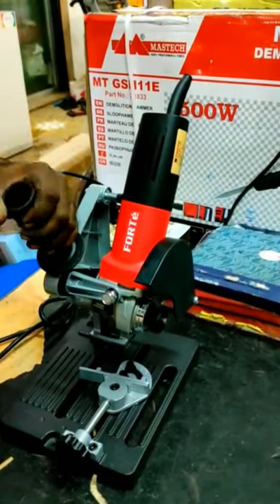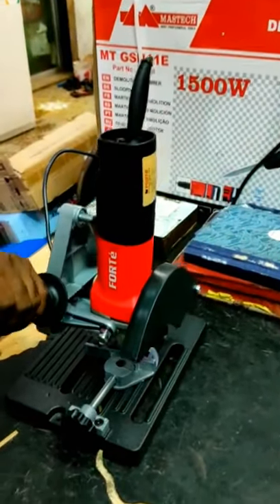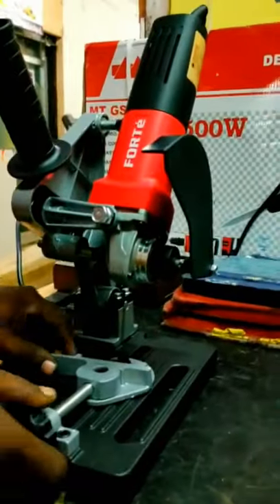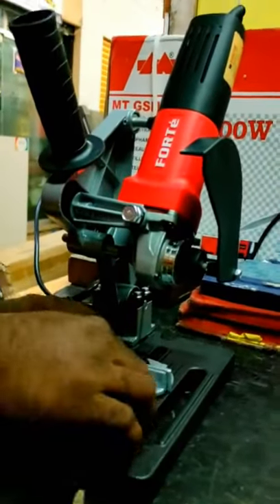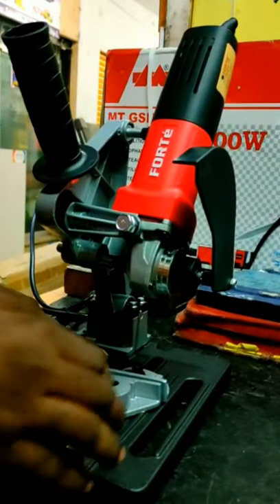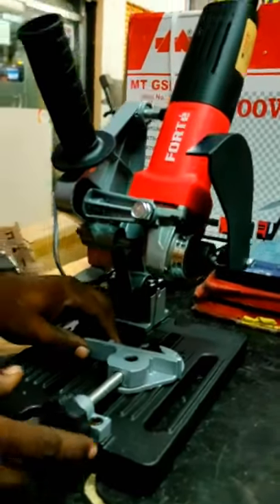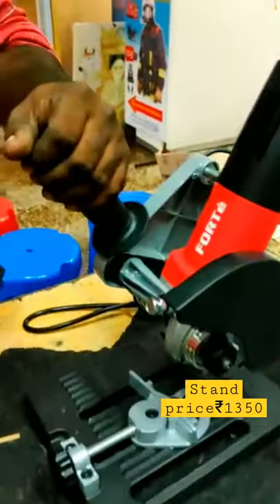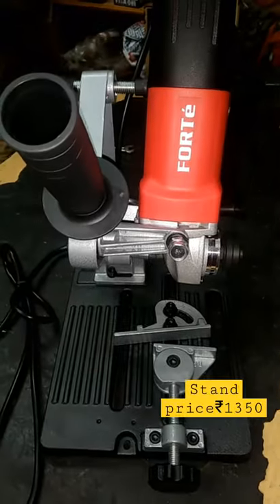Angle grinder machine stand mini cutoffsaw use 4"5" use the all Brand angle grinder